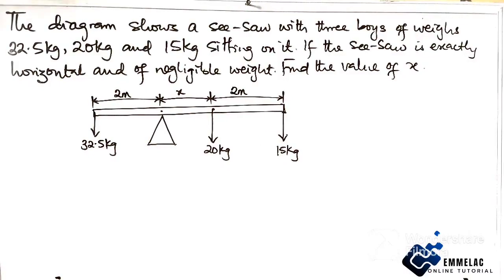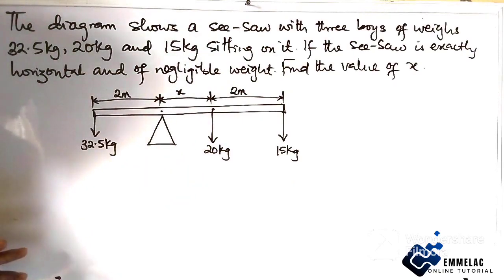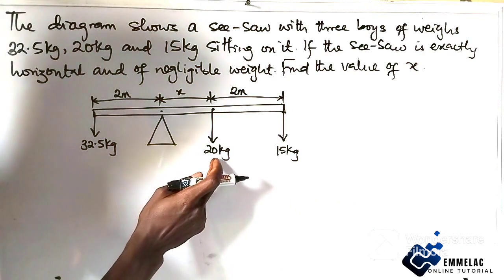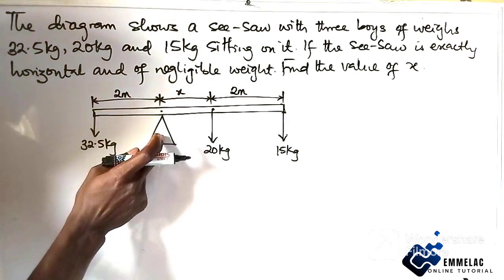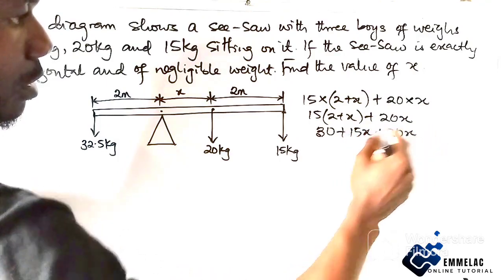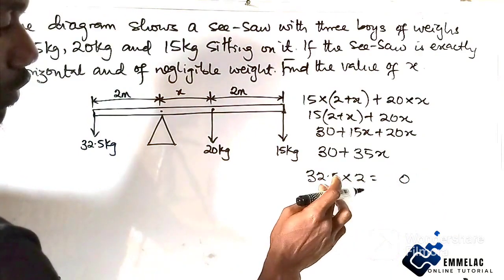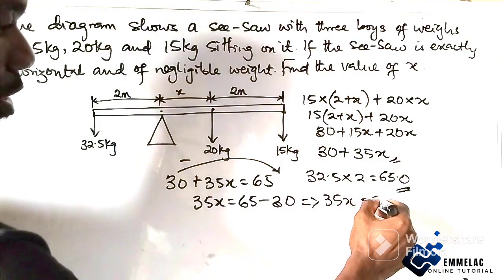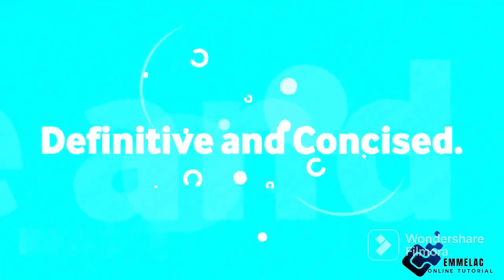Solved Question 3 on Equilibrium of Forces | JAMB AND WAEC TUTORIAL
Solved Question 3 on Equilibrium of Forces